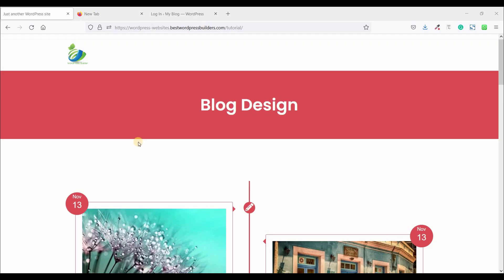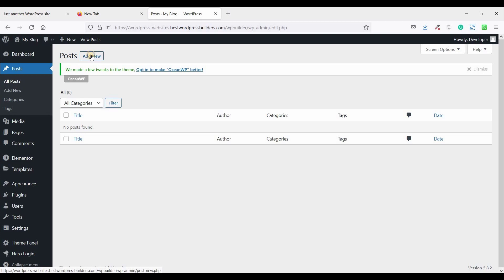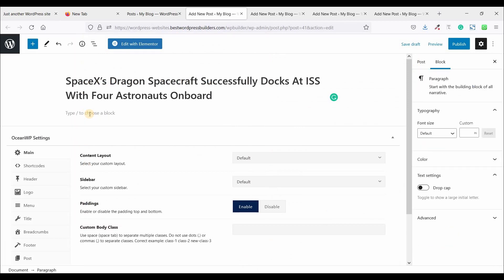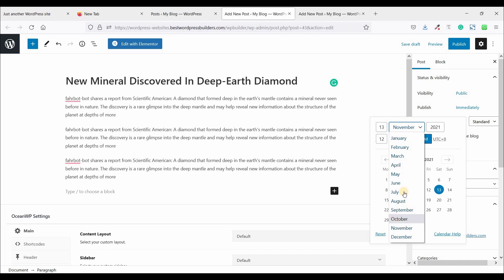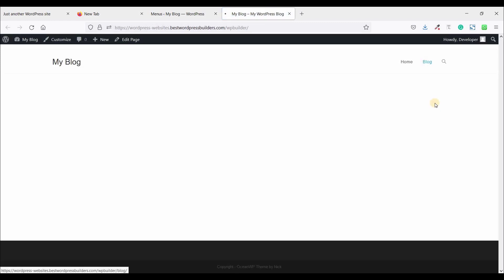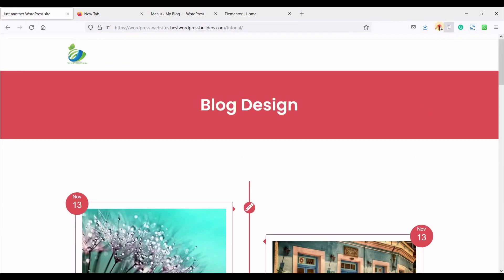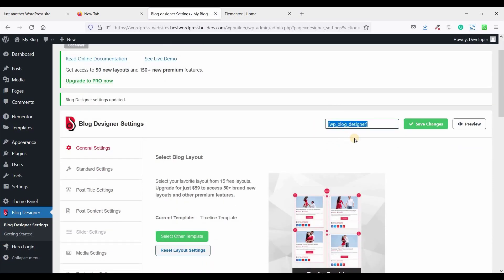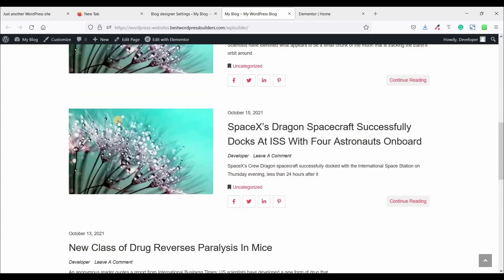How To Create Timeline Blog Design In WordPress YouTube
Blog Designer is a good handy and free solution for everyone who is looking for a responsive blog page with the website. Blog Designer provides you with a variety of 15 different blog templates to setup your blog page for any WordPress websites. Sometimes, we always stick with one blog layout as per theme, but it’s not easy to change or modify only blog layout very easily, only you can do it by modifying code and css files.However, using Blog Designer plugin you can design your blog page as per your choice to give it a WOW factor. Also you can modify various settings very quickly from admin side as Blog Designer plugin has User Friendly Admin Panel. So, beginners can start blogging within 5 minutes, no coding skill required.